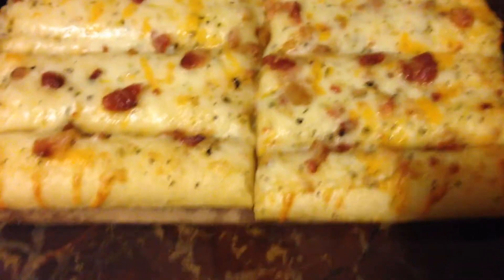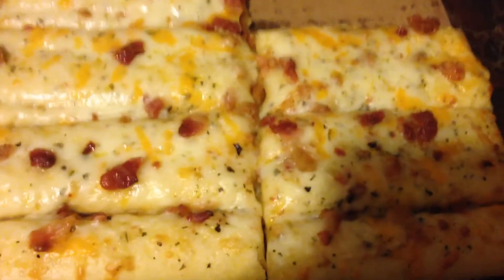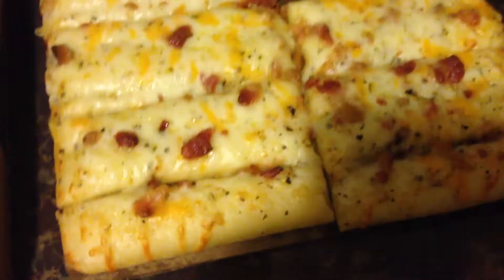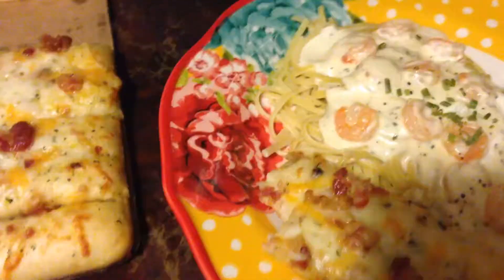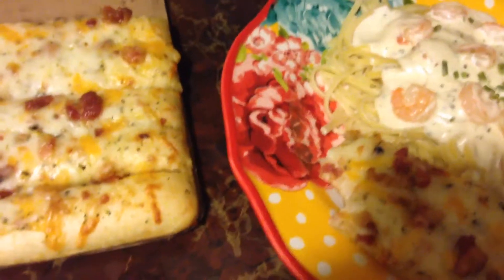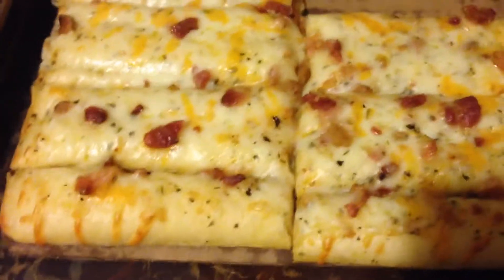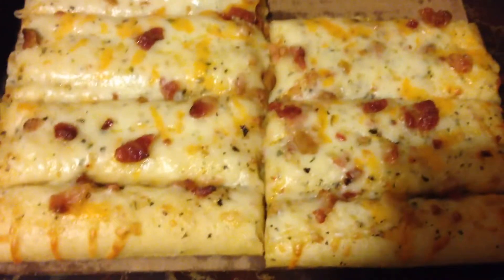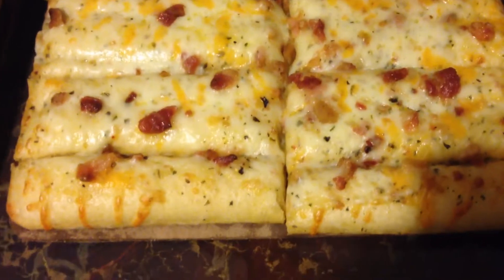Marketside Bacon Cheese Breadsticks Review